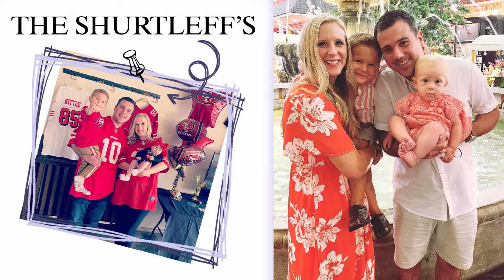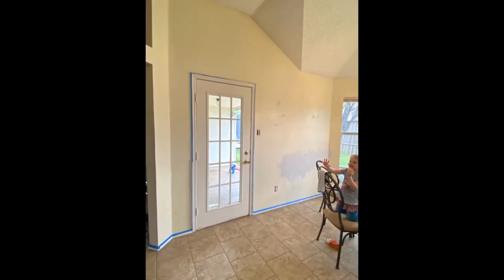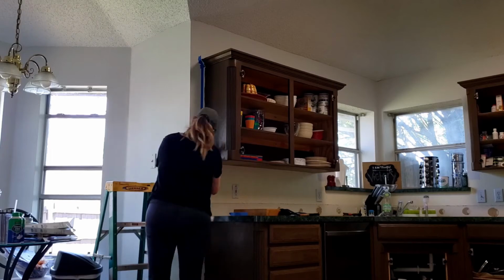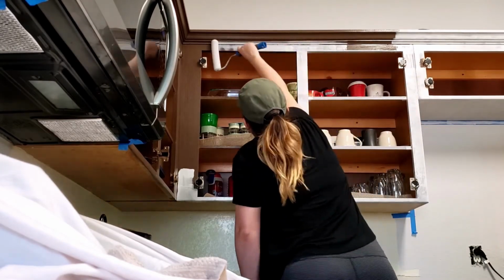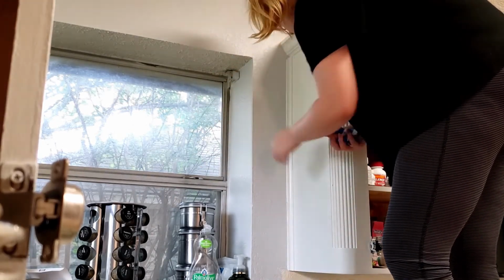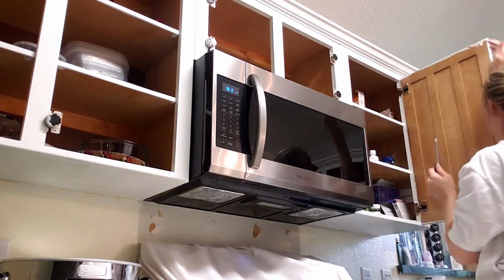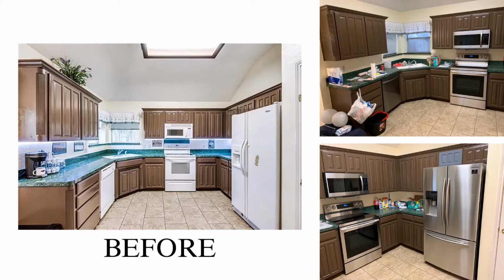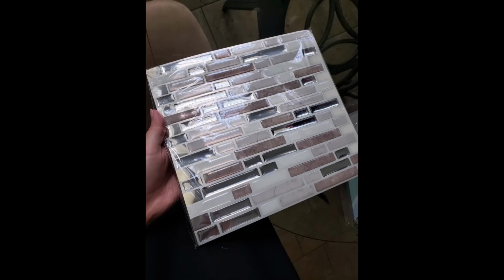Shurtleff Kitchen Renovation Part I - Walls & Cabinet Paint & Hardware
Design starts at 02:11

Hardware - Brushed Nickel Drawer Pulls 30 Pack 4 Inch Center to Center

TOOLS USED:
Painter's tape
Screwdriver
Handheld electric sander
Sand paper sheets and blocks
Cordless power drill
Cleaning rags
Paint roller & pad
Paint brushes (varying sizes)
Paint tray
Pencil, measuring tape, and level for hardware mounting